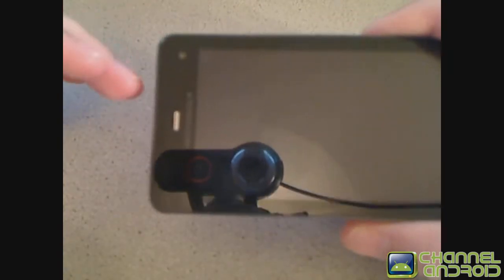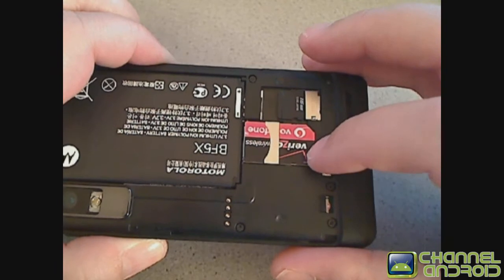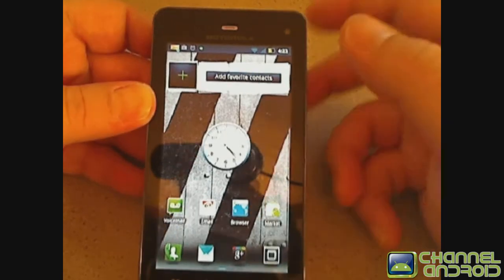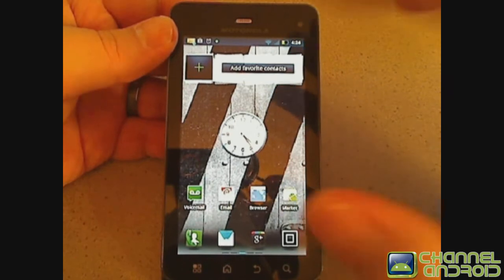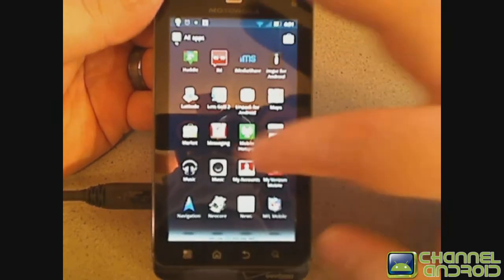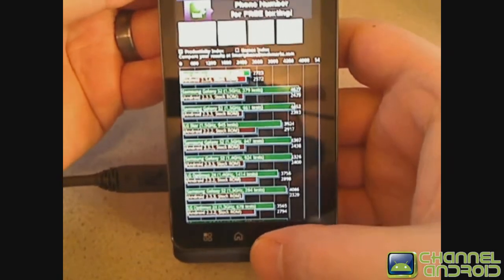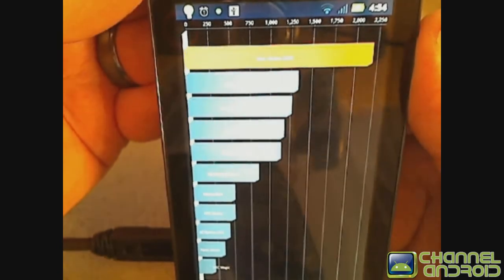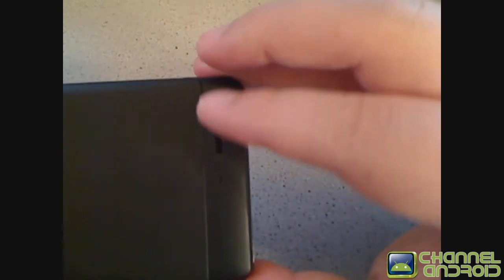Review: Droid 3 Part 1 - Hardware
First part of ChannelAndroid.com's review of the Droid 3. This video highlights the Droid 3's hardware, including its qHD Pentile display, and OMAP 4430.

ChannelAndroid.com